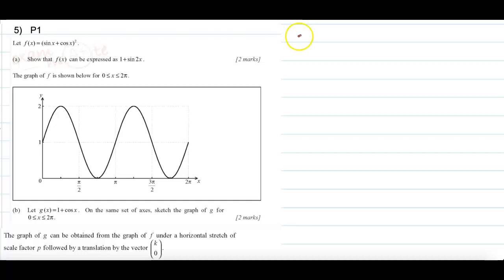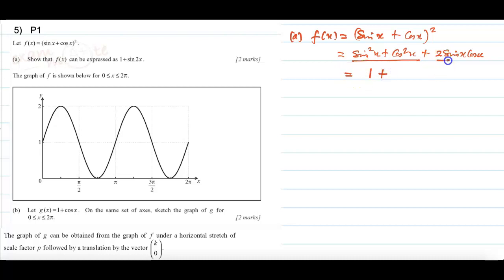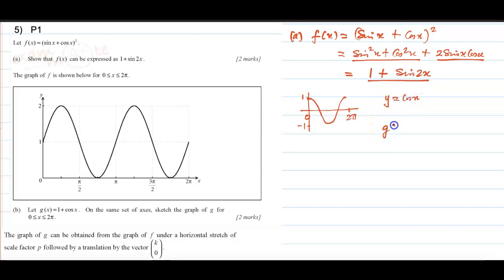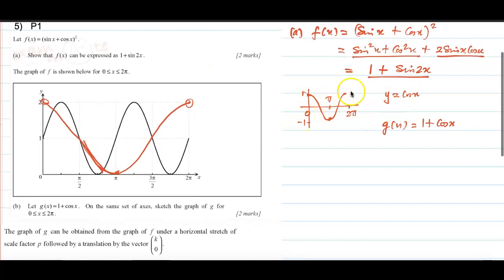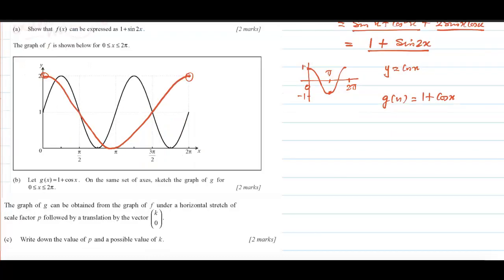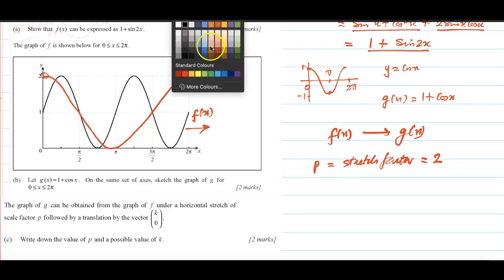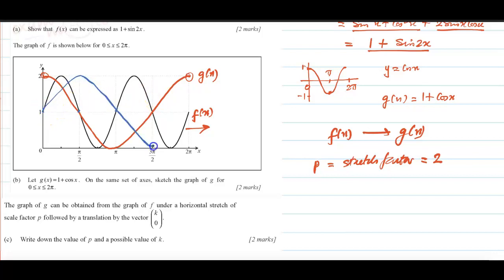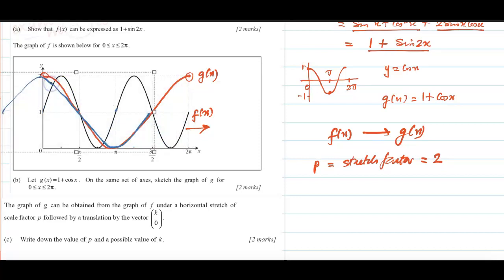Use of double angle formula, sketching trig graph and transformation